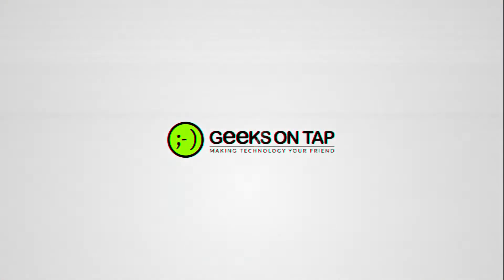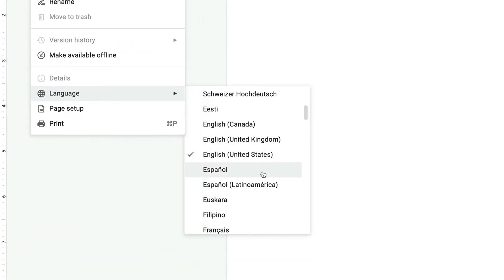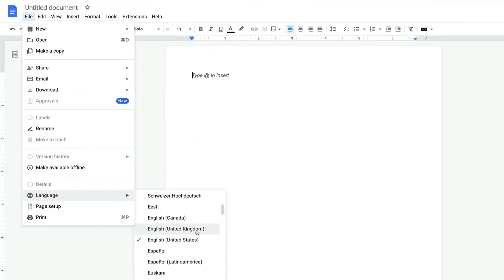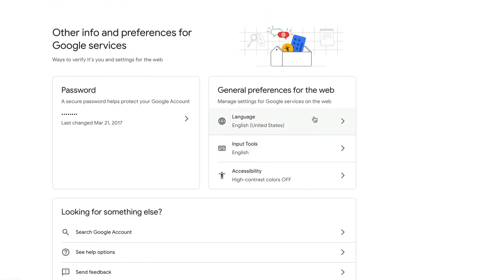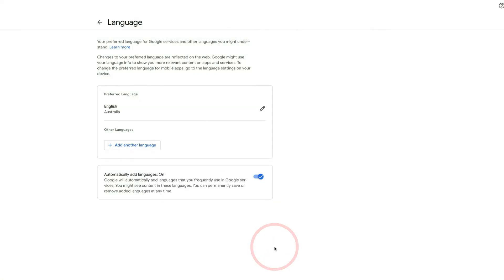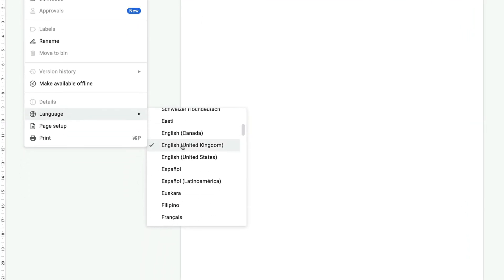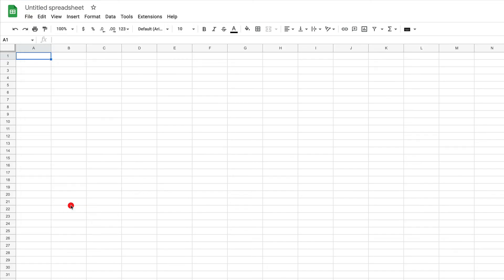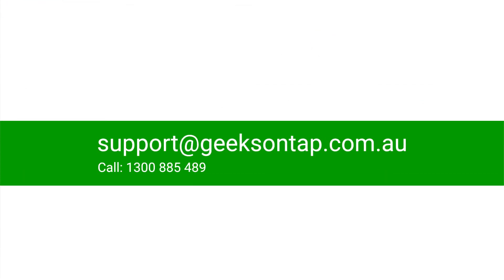Changing Language Settings In Google Workspace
How to change the language setting in Google Workspace for all your apps.